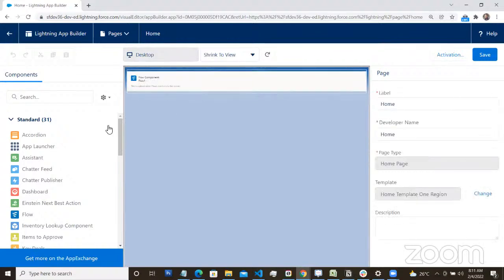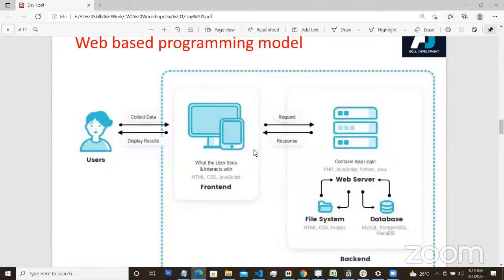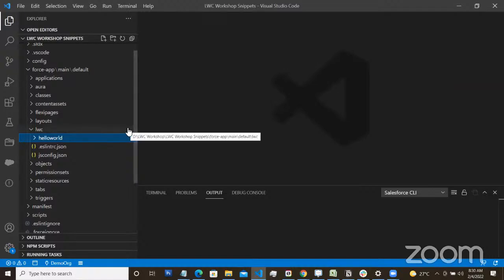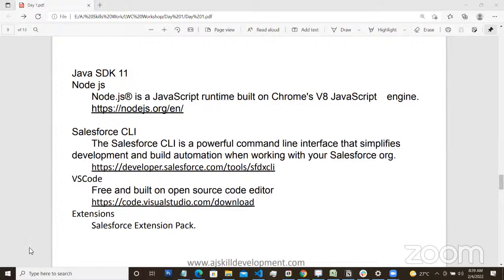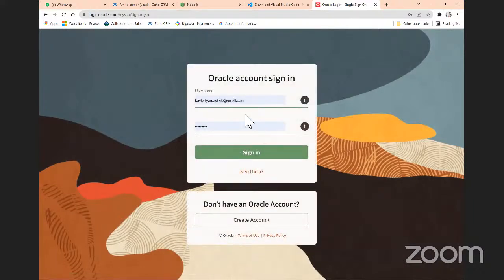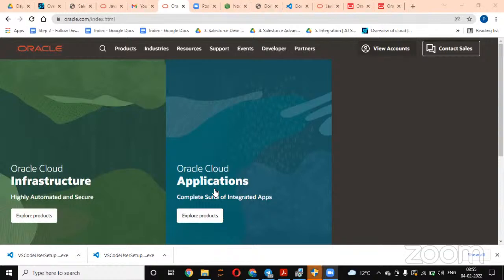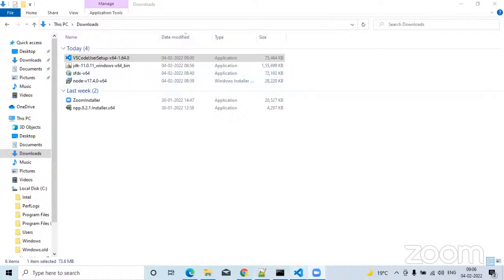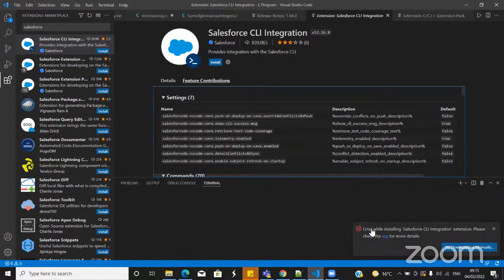Salesforce Lightning Web Components LWC Live Workshop | Day 1 | AJ Skill Development Academy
This Live session is about day 01 of the Lighting Web Component live workshop conducted by AJ Skill Development